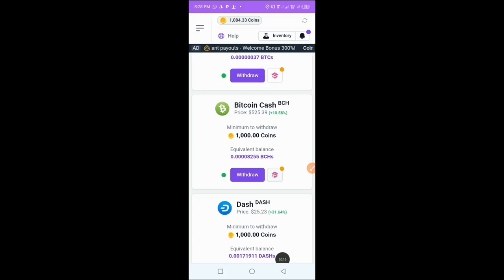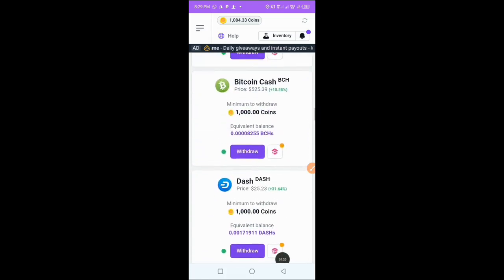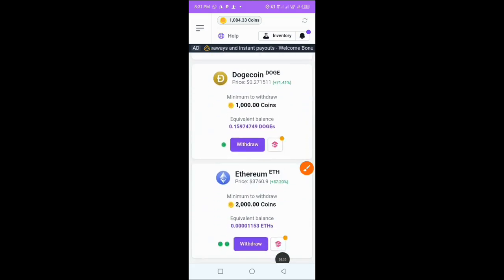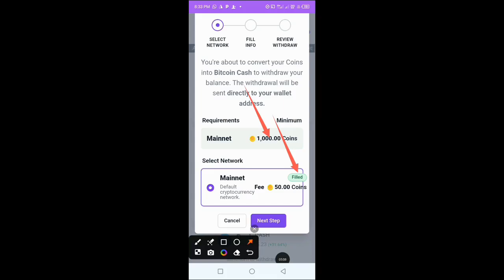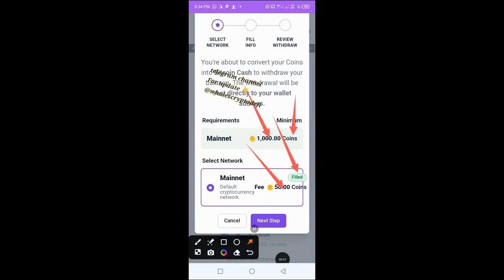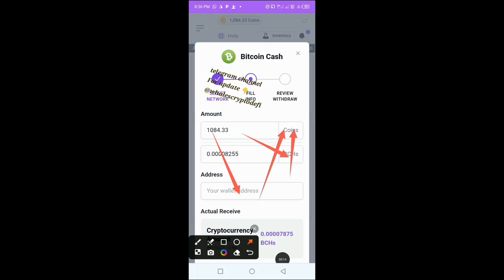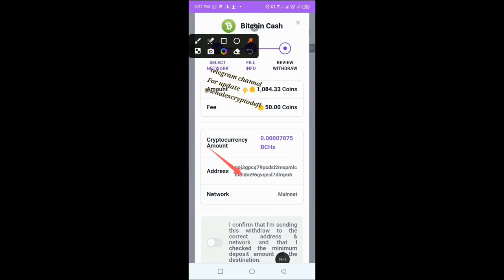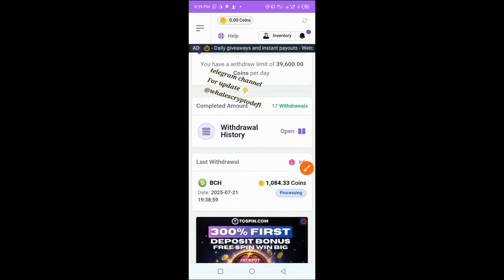✅ HOW TO WITHDRAW YOUR EARNINGS FROM FAUCET CRYPTO TO TRUST WALLET | STEP BY STEP GUIDE ✅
🔗 Official Links (Safe & Verified):
RELATED LINKS:( COMPLETE GUIDE TO FAUCET CRYPTO)

Struggling to turn your free crypto earnings from Faucet Crypto into real wallet balance? In this complete beginner-friendly tutorial, I show you exactly how to withdraw your coins from Faucet Crypto directly to Trust Wallet in under 10 minutes – safe, fast, and with zero complications!

Whether you’re claiming daily faucets, shortlinks, or tasks, this step-by-step video covers the full process so you can finally enjoy your earnings on your phone or anywhere.

🛠️ What You’ll Learn in This Video:
• How to create or open your Trust Wallet account
• Copying your correct deposit address (important!)
• Claiming & withdrawing earnings from Faucet Crypto dashboard
• Confirming the transaction & checking balance in Trust Wallet
• Avoiding common mistakes (wrong network, fees, minimum withdrawal)
• Pro tips to speed up future withdrawals & secure your crypto

Perfect for beginners in 2026 who want to cash out free Bitcoin, Ethereum, BNB, USDT & 20+ more coins!

⏰ Timestamps:
0:00 – Intro & Why This Works
0:45 – What is Faucet Crypto? Quick Overview
1:55 – Download & Setup Trust Wallet (Official Link Below)
3:40 – Log In to Faucet Crypto & Check Earnings
5:10 – Step-by-Step Withdrawal Process
7:25 – Confirm Transaction in Trust Wallet
9:00 – Bonus Tips, Fees & Troubleshooting
10:30 – Final Results & Next Steps

💰 Ready to withdraw your first earnings today? Watch till the end!